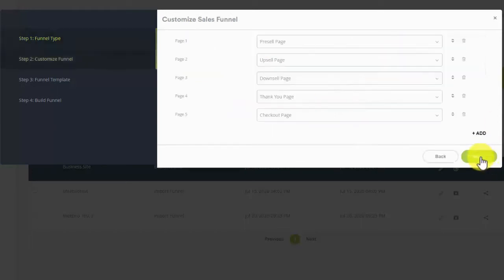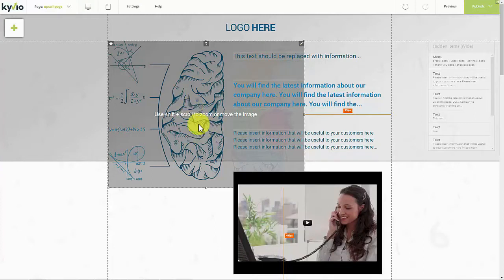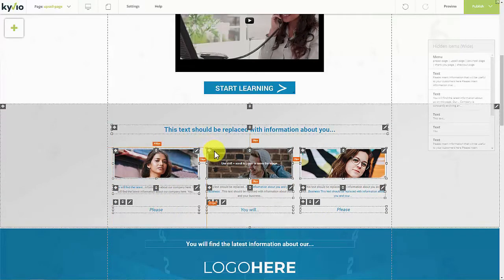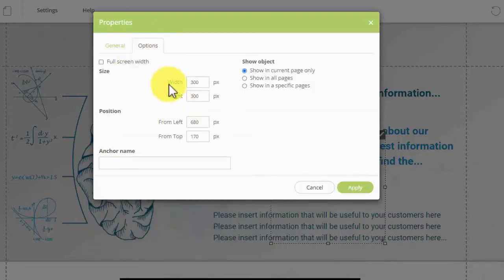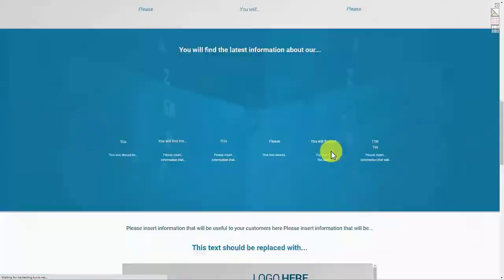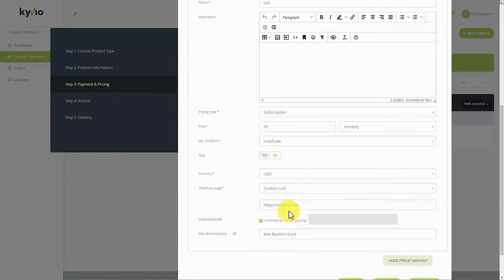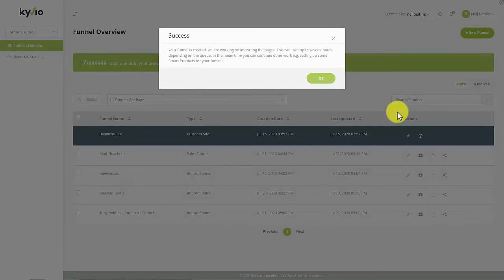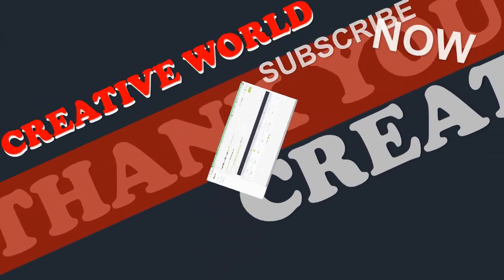Funnelvio Demo: The NEXT GENERATION of Funnel Builders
Funnelvio is Reliable & Fast ‘Smart Funnel’ builder with a built-in checkout system at an affordable price. Quickly create Smart Landing Pages and Sales Funnels. Recreate any external page you like online in 1-click with a built-in page importer.

Our purpose is to help you make the best decisions, however, the views and thoughts expressed are ours only. Before any purchase, you always need to do your own work to validate any claims, results, and data.